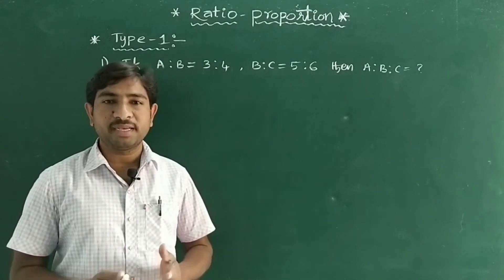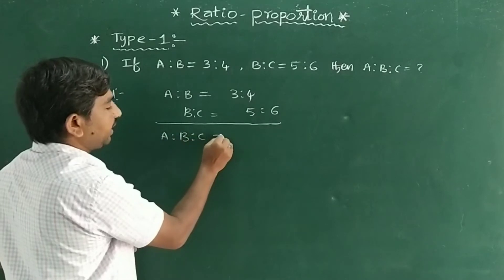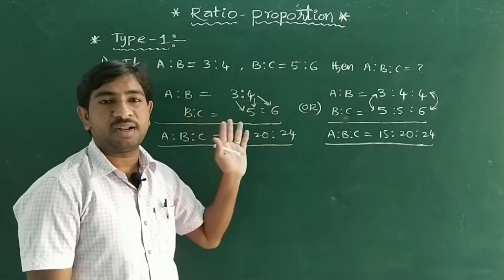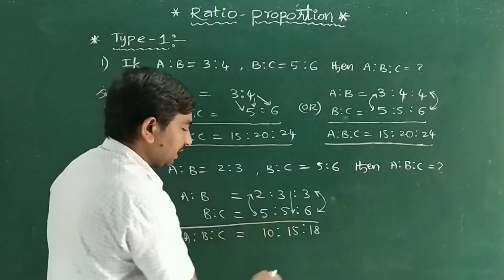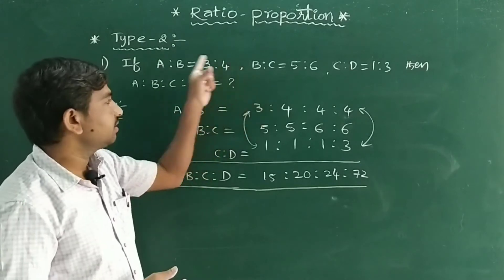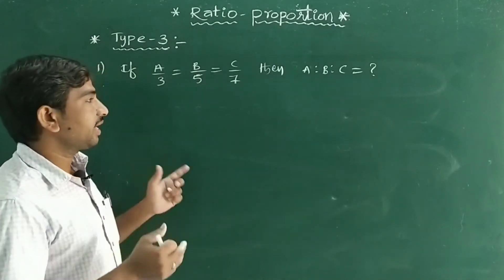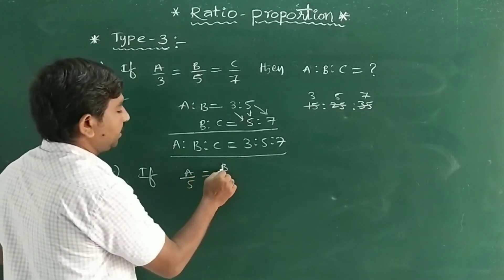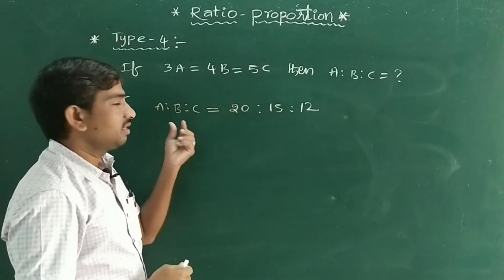If A:B=2:3, B:C=4:5 THEN A:B:C=? RATIO AND PROPORTION.... SHORT CUT TRICK ....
If A:B=2:3, B:C=4:5 THEN A:B:C=?
RATIO AND PROPORTION... SHORT CUT TRICK .USEFUL FOR ALL BOARD STUDENTS. ALSO... FOR... COMPETITIVE EXAMS.